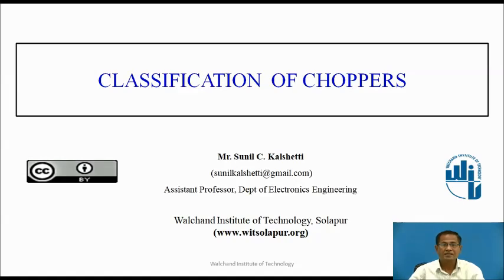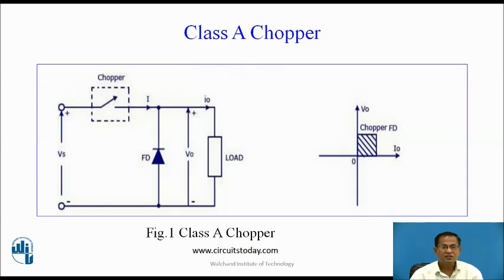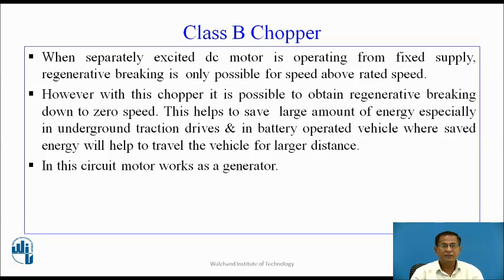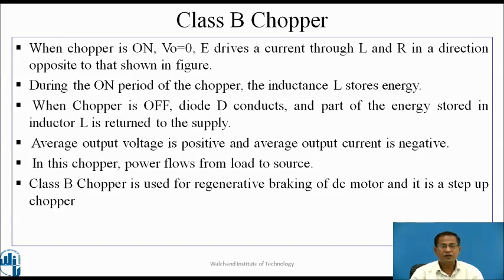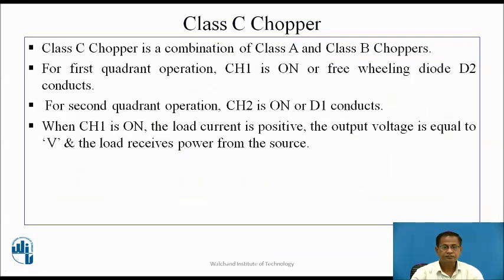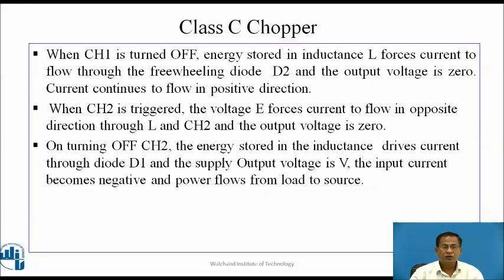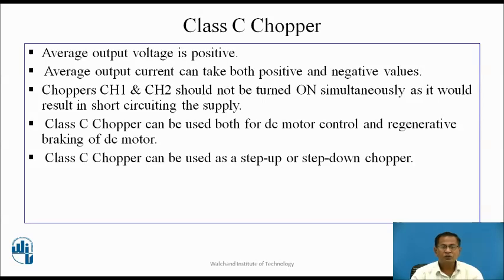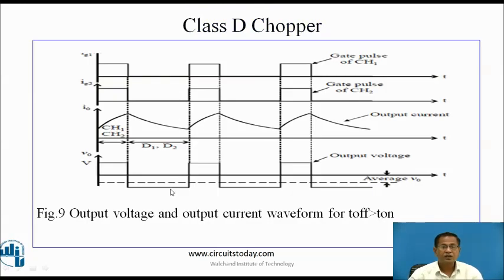Classification of Choppers